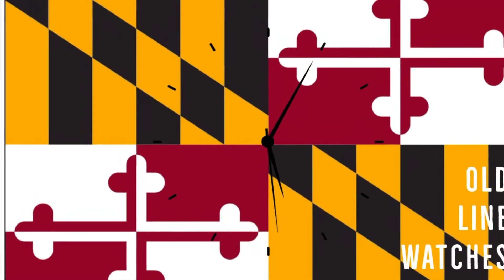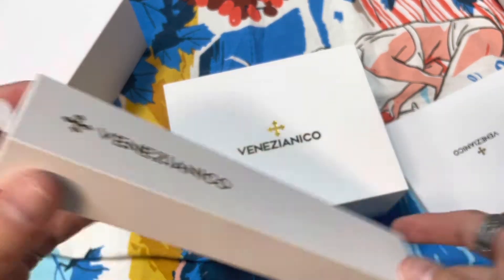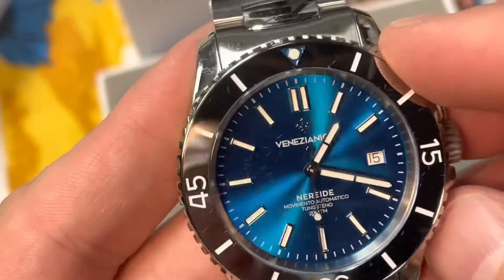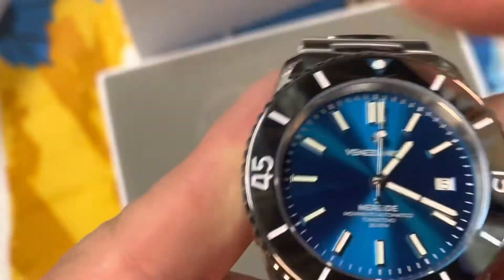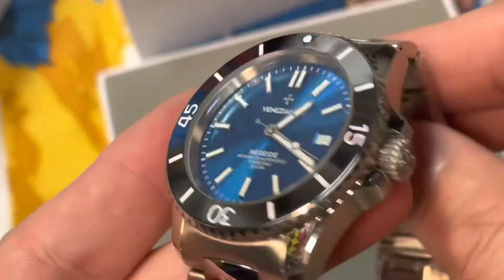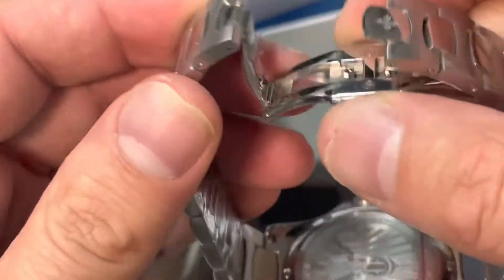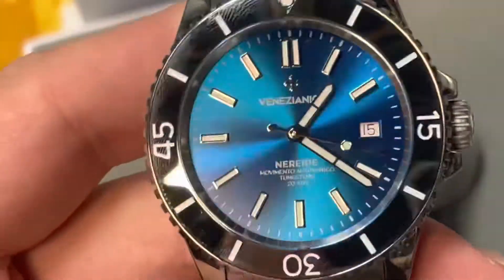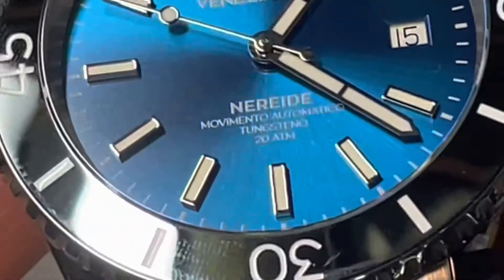The Keeper Box for July - Unboxing and Verdict! @Timepiece Monthly